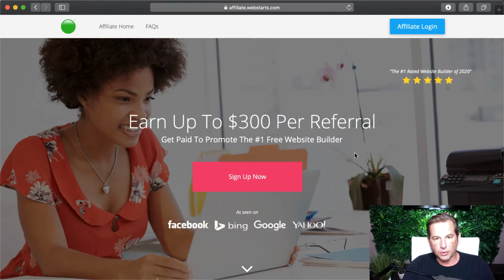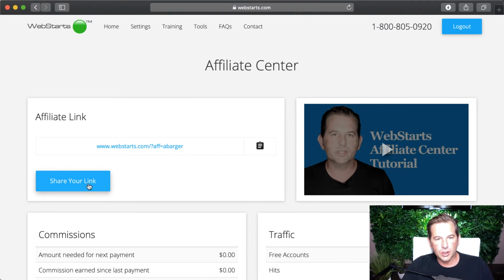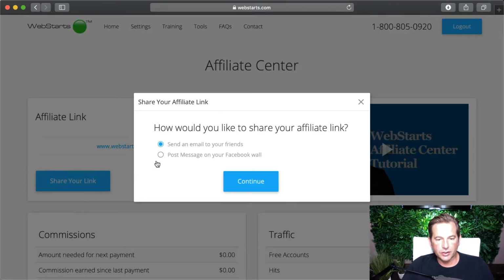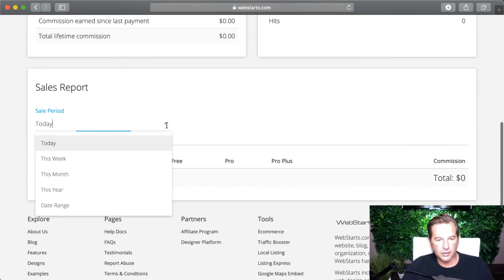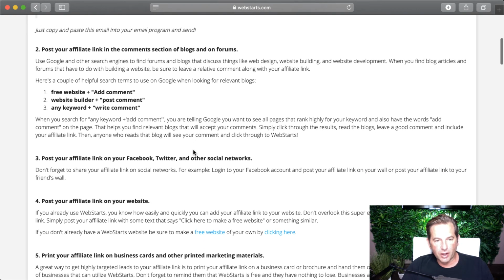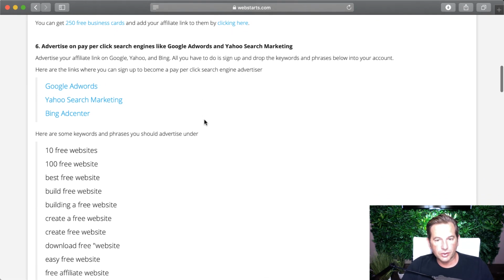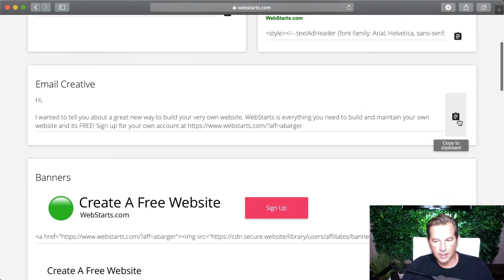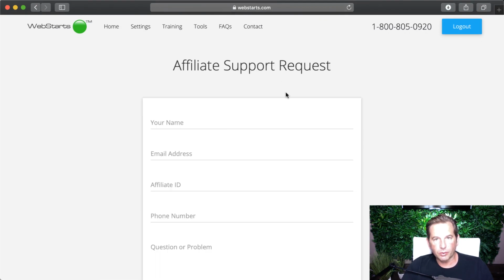WebStarts Affiliate Center Tour